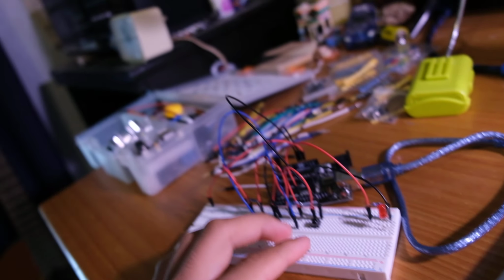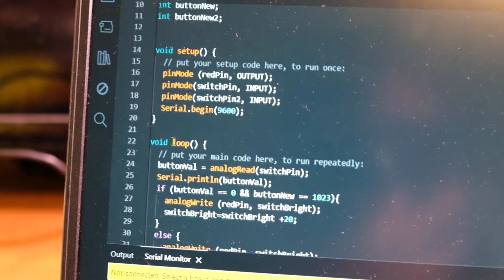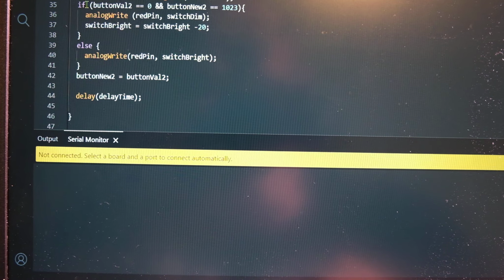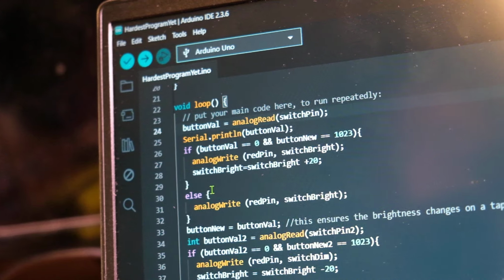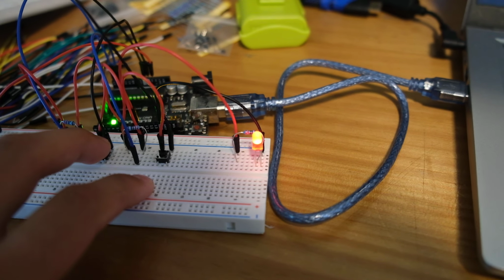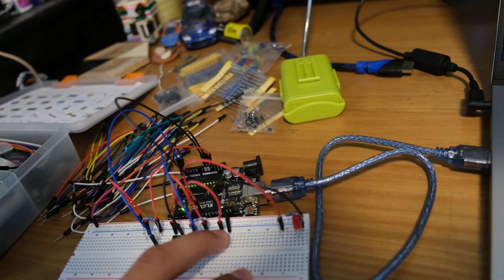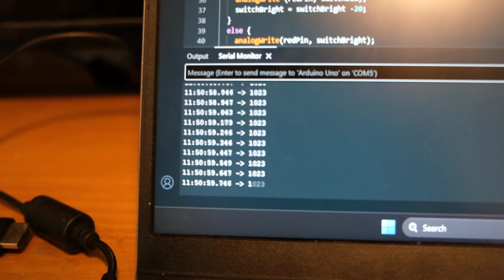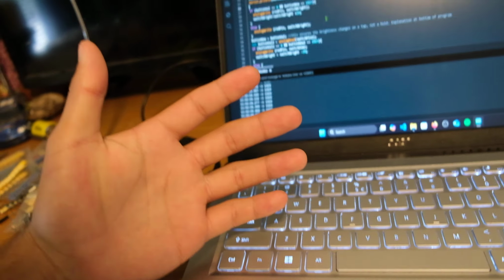Hardest program yet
Who knew programming two switches to toggle the brightness of an LED could require so much thinking.

This is probably the most proud of a program I have been because I did it on my own and for a second I was completely lost.

 It's reminding me of my calculus class after solving problems I had no idea how to solve.